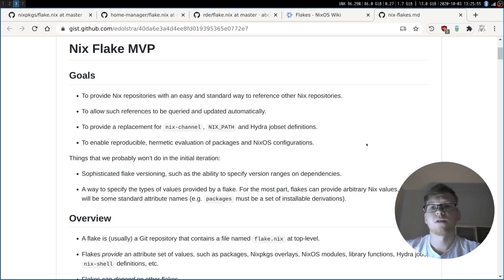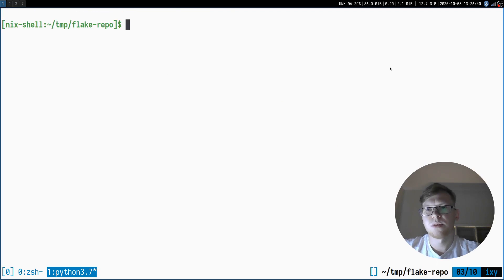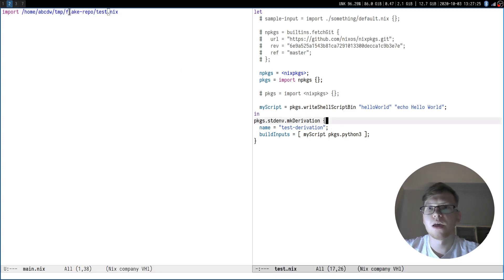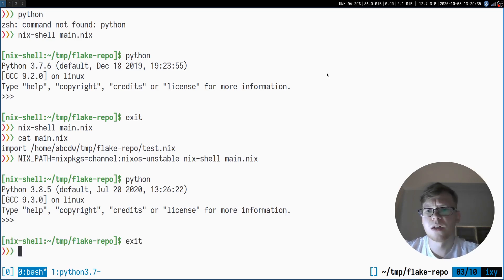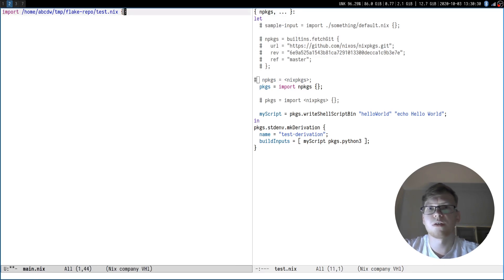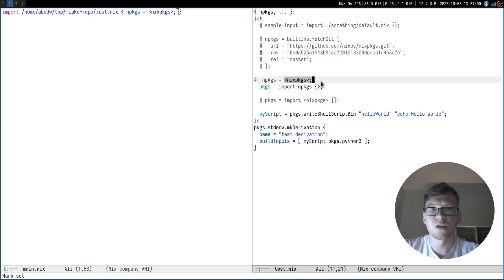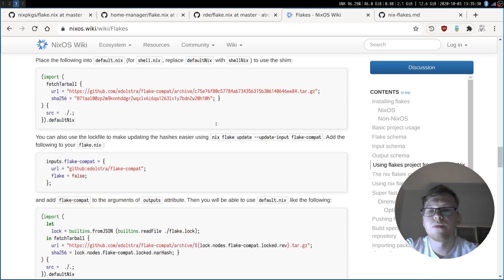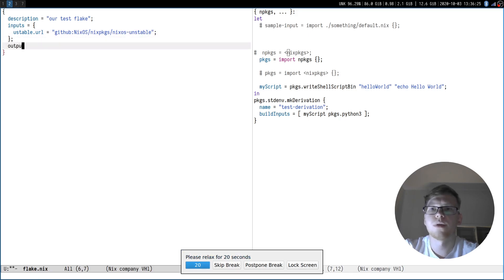Flakes in nix 2.4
Why nix expressions are impure? How to make nix more reproducible? What flakes are?